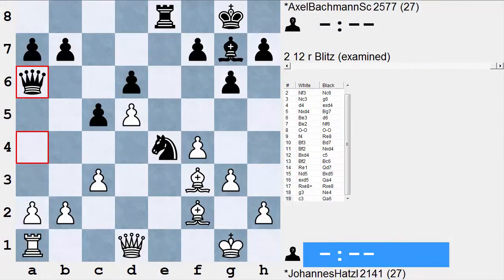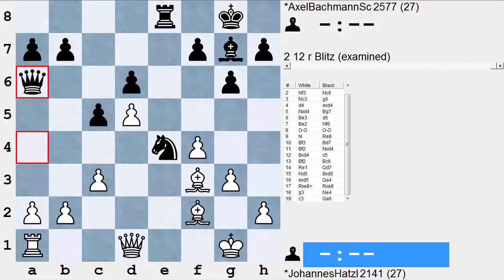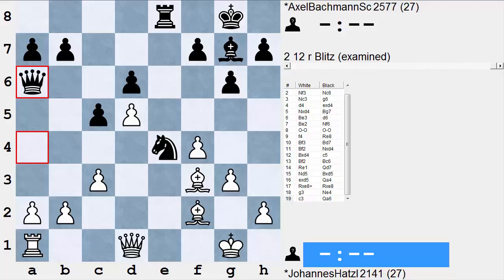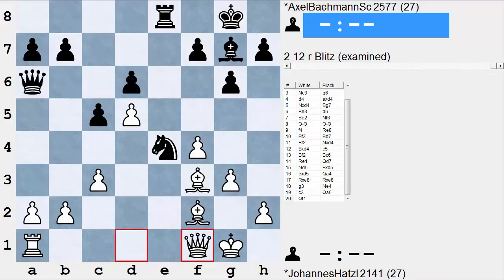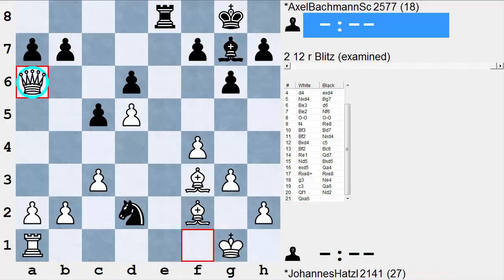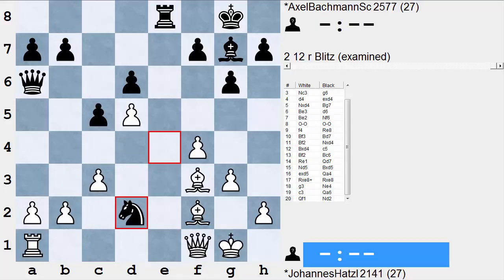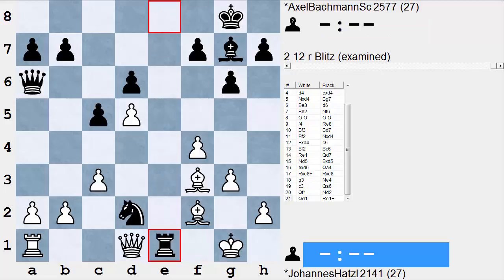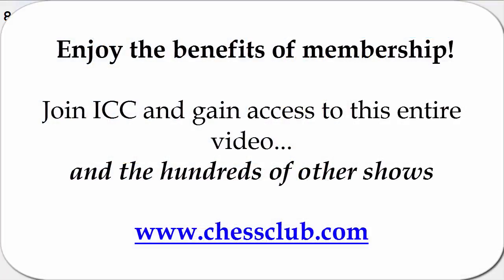Attack with LarryC! - Softening up Operations for Chessclub.com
Today GM Larry Christiansen offers us a lesson on an all-important tactical concept: softening-up operations. Usually carried on with pawns (f's or h's), this particular technique is aimed to weaken the enemy's King position, leading to the possibility of unleashing a strong attack. Larry shows us two games: one from the Women European Individual Championship, and the second one from the Italian Team Championship, with super-GM Maxime Vachier-Lagrave demonstrating a pristine example of the softening-up operations. Studying these examples with the guide of our tactics Master can give an idea of the importance of such an approach to the attacking technique in general. Of course the softening-up operations need some conditions: enemy's pieces far away from their Sire, your own pieces pointed to the enemy's King, ready to participate in the operations and, as always, fantasy and a bit of talent. As usual, Larry opens his show with a startling combination, which seems to tell us out loud one of Larry's favorite chess mottos: when you see a good move, look for a stronger one!